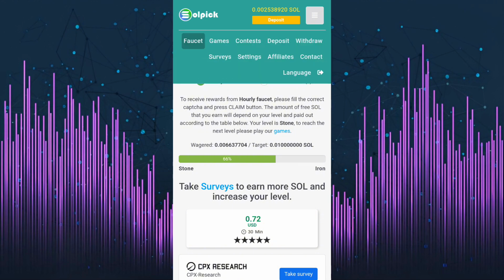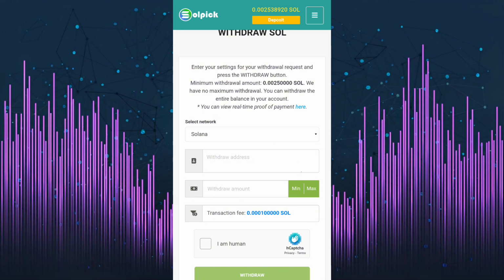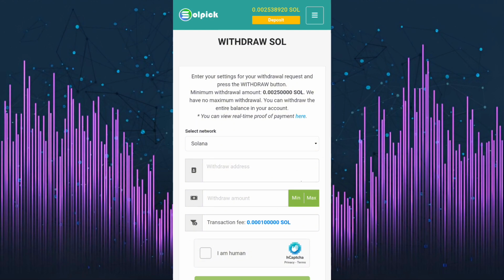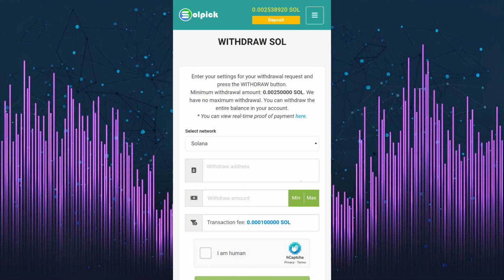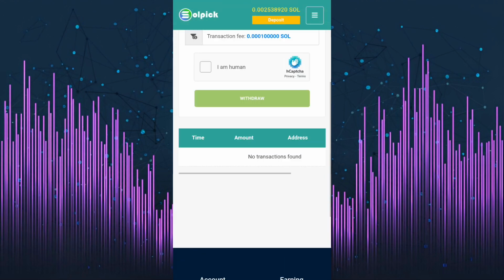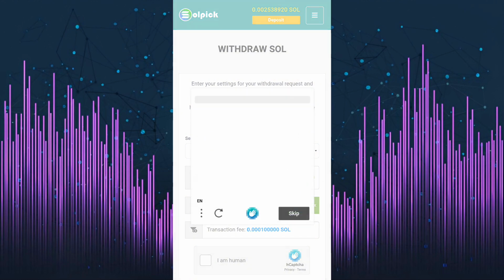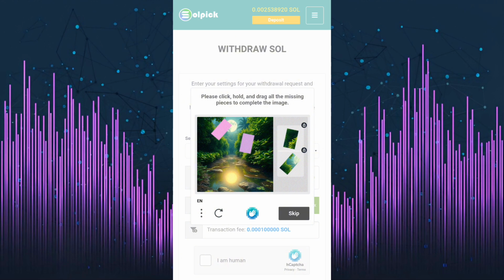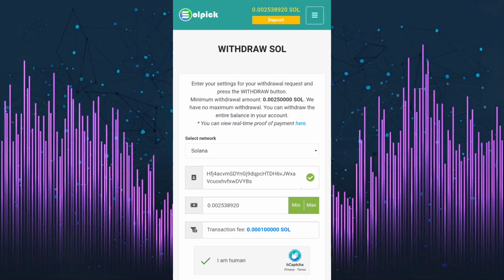How to Earn FREE Solana Instantly: Proven Method You Can’t Miss!💸💰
Description:
Want to withdraw your Solana (SOL) fast and hassle-free? This step-by-step guide will show you exactly how to transfer your SOL to your wallet or cash it out instantly. 💰